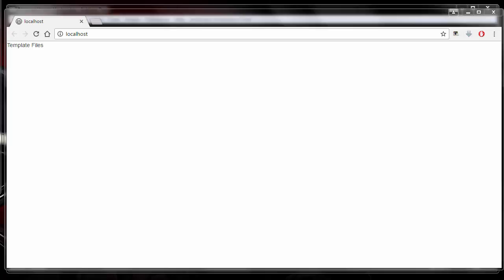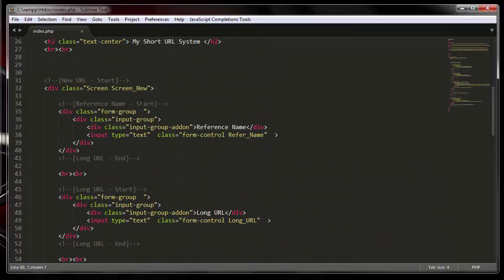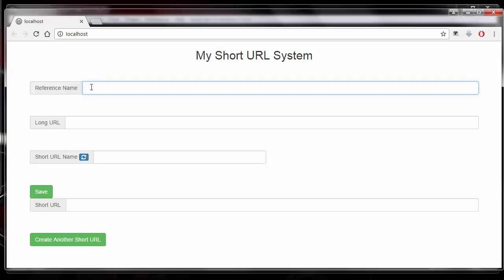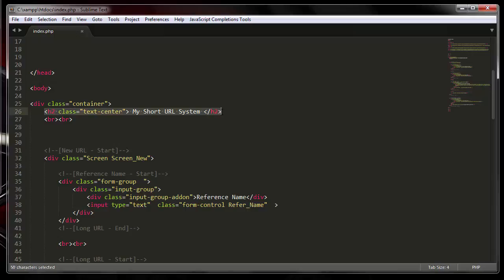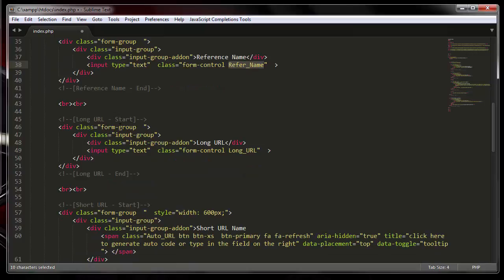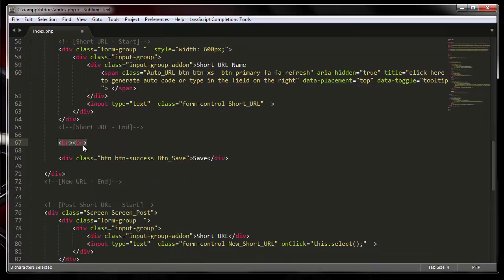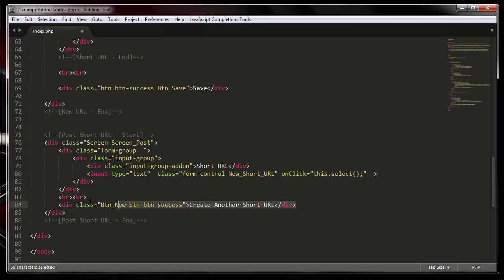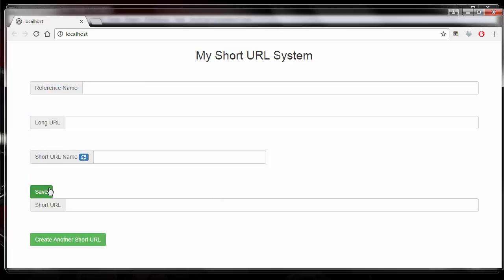4) Building Template File - Part 2 - My Short URL System